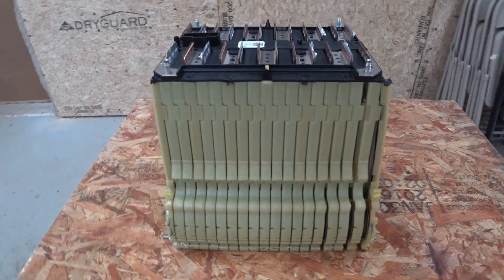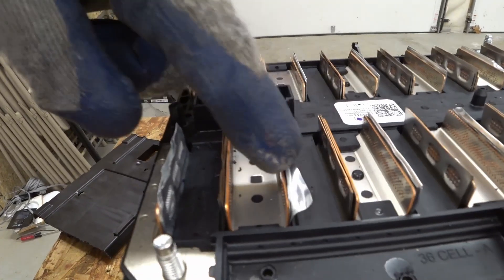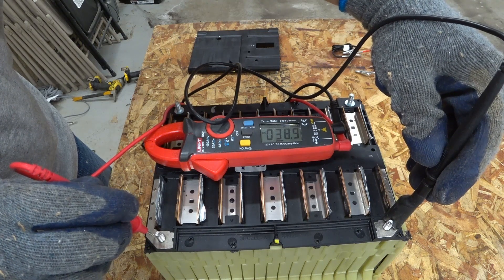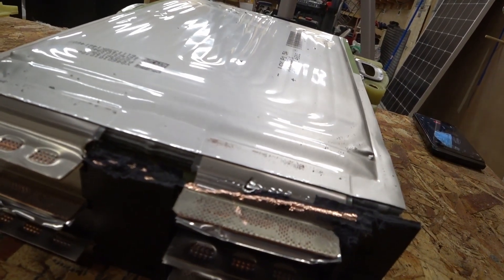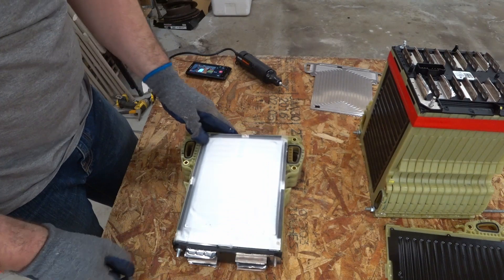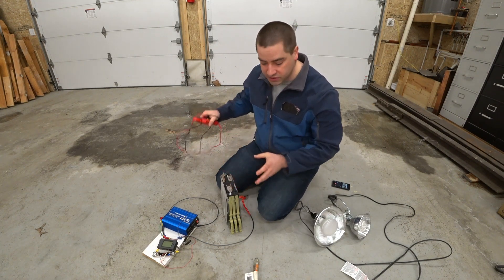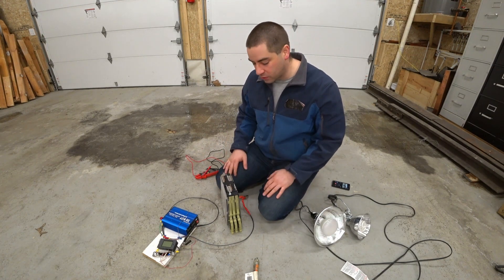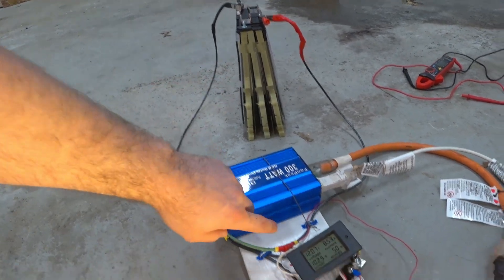Taking Apart a Bad Lithium Battery, Expanded Cells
Let's find out how bad these cells are.  This 2013 lithium NMC battery came out of a Chevy Volt car.  The cells have expanded, busting at the seams.  The voltage is way low.  I am going to take this battery apart and see where the fault is.

Then I'm going to charge and discharge the cells to find out how much energy can still be stored in them.

These were given to me by Mike, Thank you Mike!

I love getting to test batteries.  These are so bad that I'm not going to use them in my DIY powerwall.  All these videos are part of my on-going effort to become energy independent and off-grid.

Exact inverter shown is no longer available, this is the closest one available today

Watt (power) meter